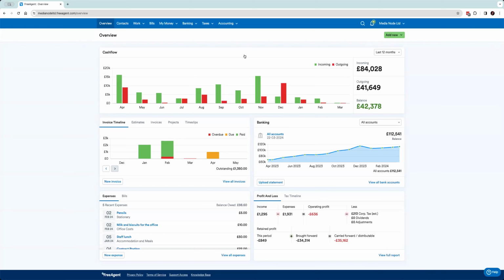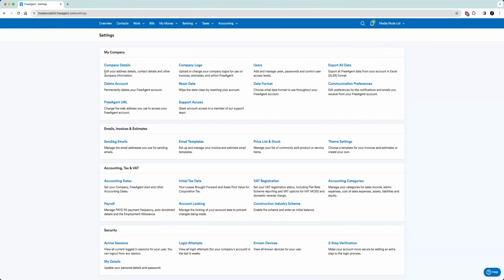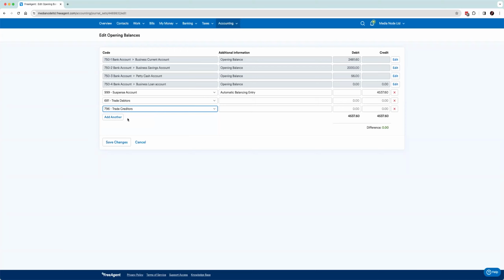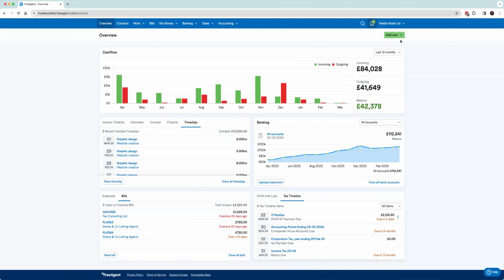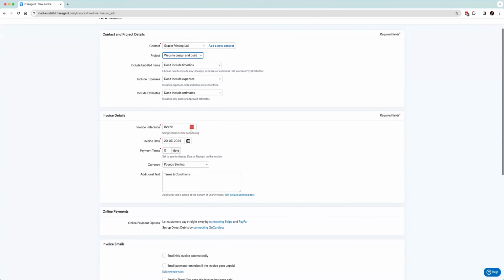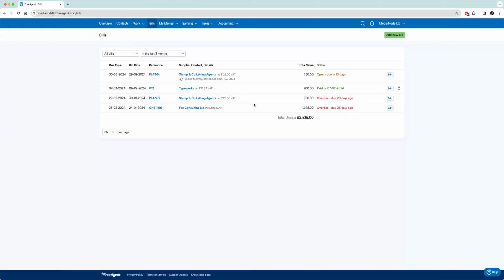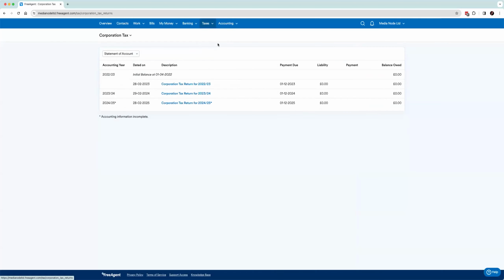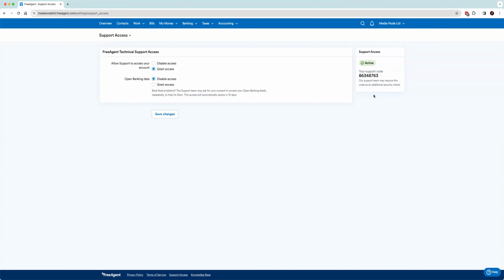Starting out with FreeAgent: how to make light work of the new tax year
Learn how to streamline your accounting this new tax year with FreeAgent. In 30 minutes, you’ll get a short intro to FreeAgent and find out how to fly through your business admin with essential time-saving features.

FreeAgent is accounting software you’ll love. Nail the daily admin, see your cashflow 90
days ahead, take care of tax and file directly to HMRC.